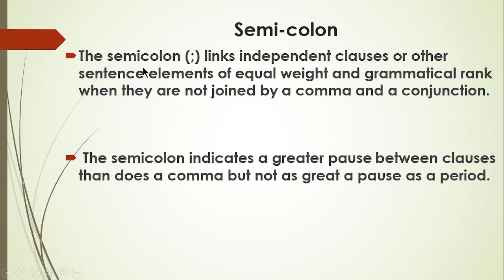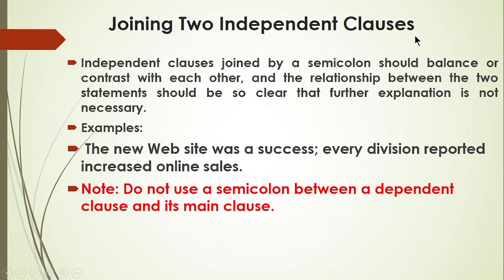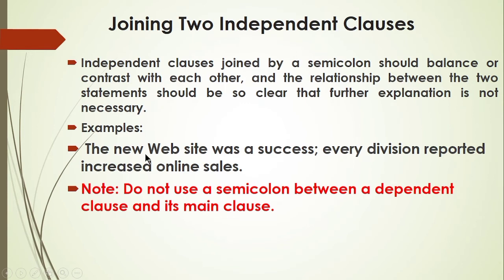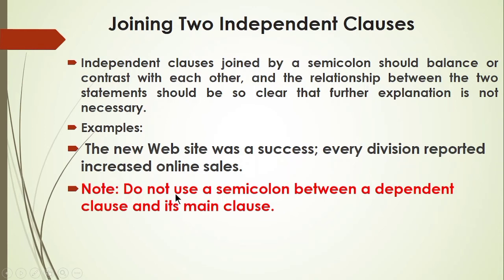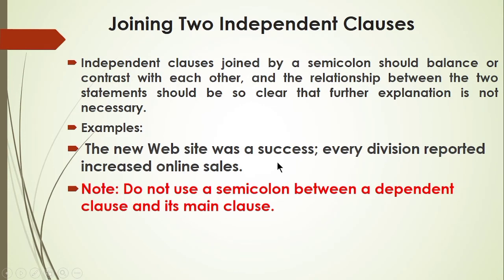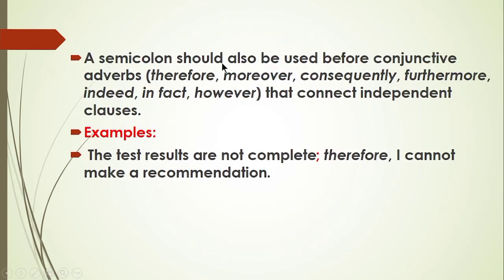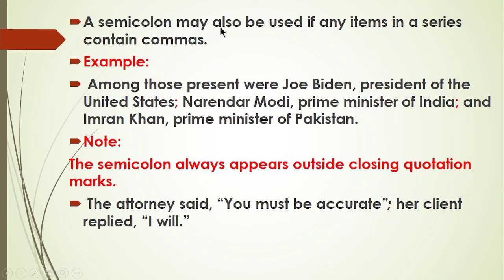Punctuation Lec # 5 in English: Colon and Semi-Colon. The uses of Colon & Semi-Colon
punctuation,punctuation marks,the uses of colon,uses of semi-colon,Difference between colon and semi-colon,difference between colon and comma,where to use colon,where to use semi-colon,english punctuation
This video explains the uses of colon and semi-colon in detail with practical examples. This will help learners in improving their writing skills with the appropriate use of these punctuation marks.